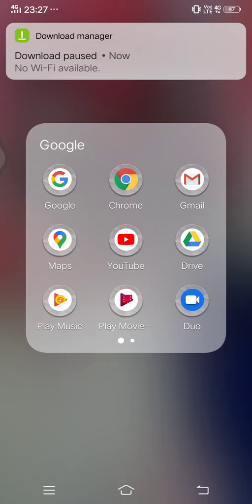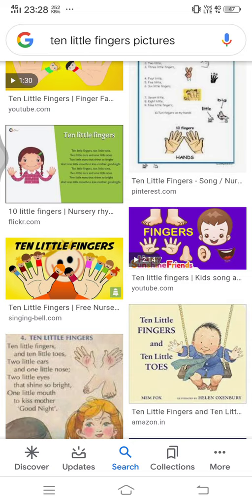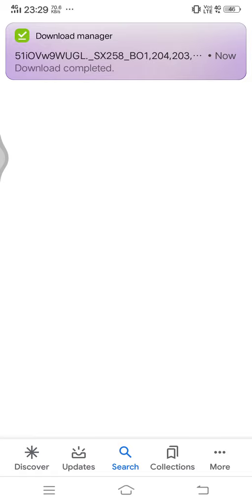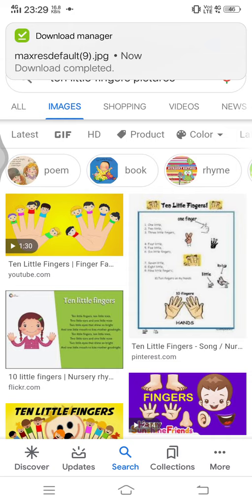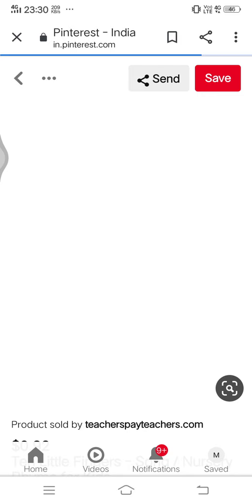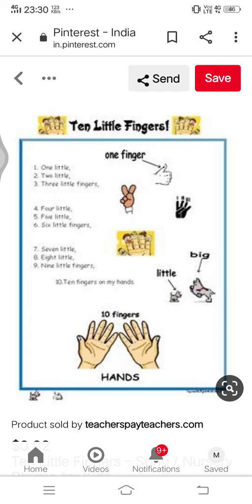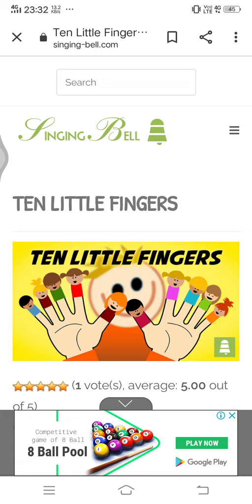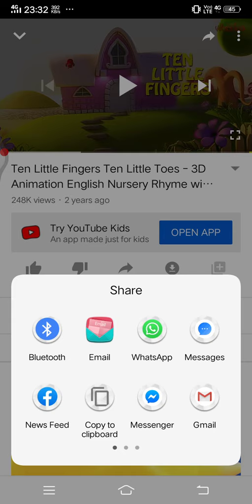How to Download Images on Google.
A support for teachers and first time users.